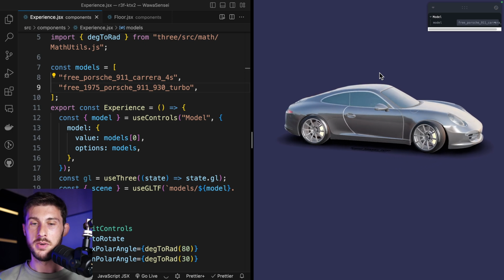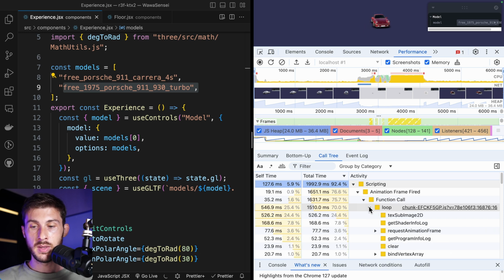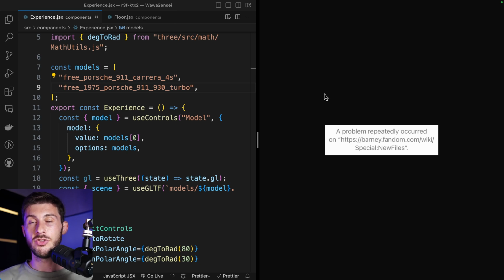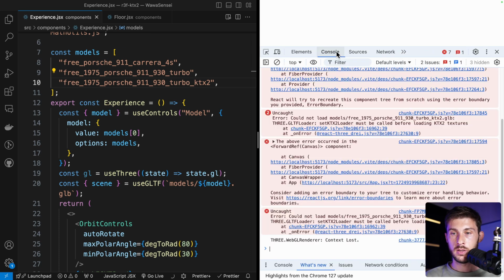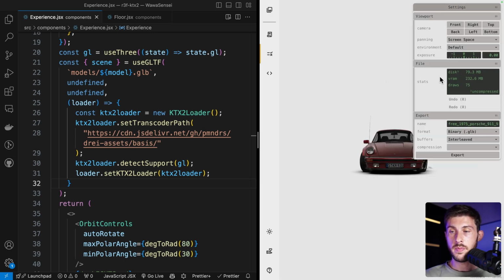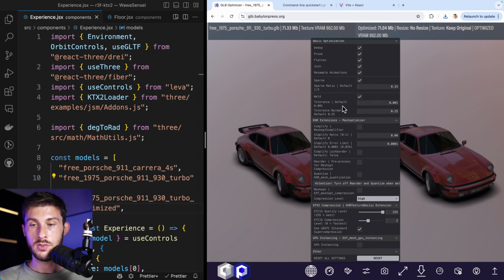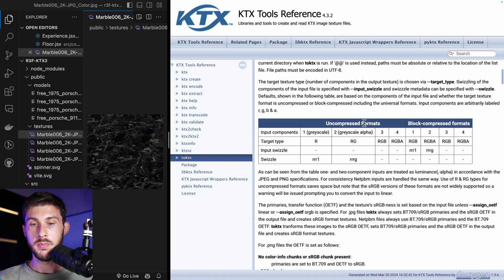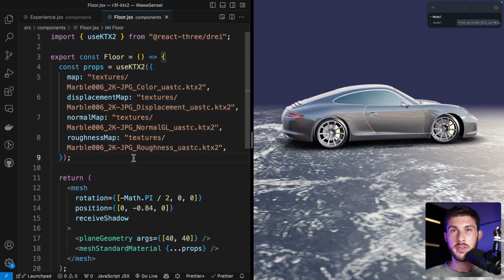Fix Loading Model Freezes with Three.js & React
Learn how to optimize your gltf models and textures to get rid of the loading freezes when loading Three.js / React Three Fiber scenes!

00:00 Intro
00:49 The problem
04:07 The solution
04:34 Transform textures
06:08 Threejs KTX2 textures
07:36 Benefits
08:21 Additional compression
09:47 Online tool
10:24 Convert images to KTX2
13:46 Thank you!